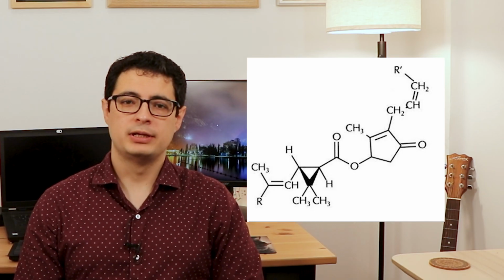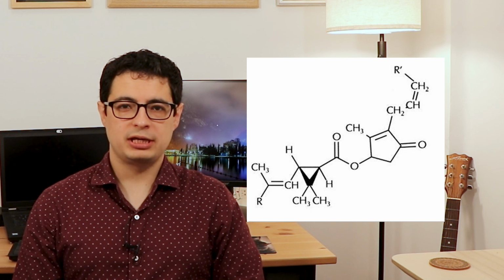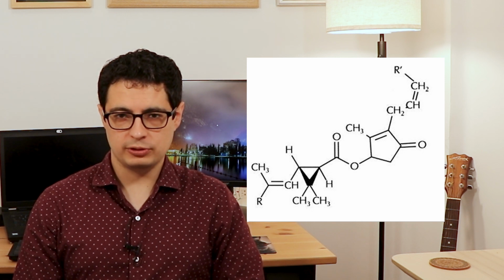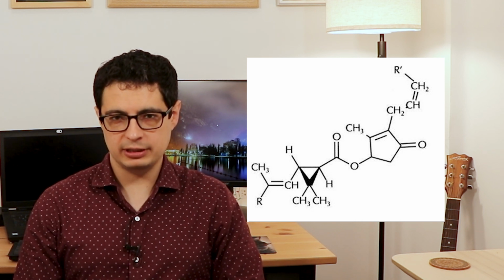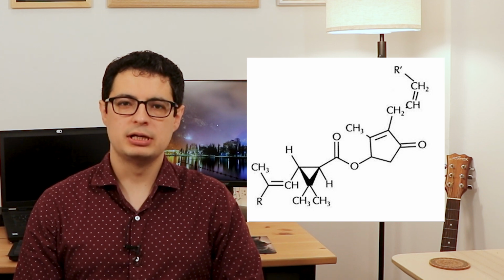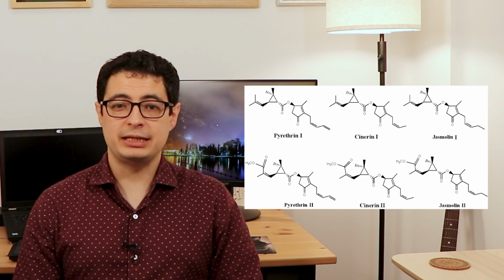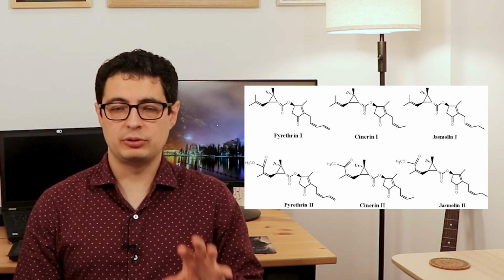Intro to Pyrethrins and how to use them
In this introductory video, I talk about pyrethrins, what they are and how to use them. A lot of the contents of this video are based on the book “Pyrethrum: The Natural Insecticide” Here are some of the research articles I used to create this content

1.Comparative Efficacy of Common Active Ingredients in Organic Insecticides Against Difficult to Control Insect Pests

2.Effectiveness of Some Botanical Insecticides against Spodoptera littoralis Boisduvala (Lepidoptera: Noctudiae), Myzus persicae Sulzer (Hemiptera: Aphididae) and Tetranychus urticae Koch (Acari: Tetranychidae)

1. Effects of Rosmarinus officinalis Essential Oil and Verbascum cheiranthifolium and Chrysanthemum cinerariaefolium Extracts to Greenhouse Whitefly (Trialeurodes vaporariorum)

2. EVALUATION OF PYRETHRUM FOR USE IN INTEGRATED PEST MANAGEMENT IN PROTECTED CROPPING - A REVIEW OF RECENT RESEARCH IN AUSTRALIA

Here are some of the insecticide sources mentioned in the video:

1. Pyganic
2. Evergreen Pyrethrum concentrate
3. Safer #567

Chapters
00:38 Intro to pyrethrins
02:04 Advantages
04:56 Disadvantages
06:07 Products
10:40 Effectiveness
12:37 Application guide